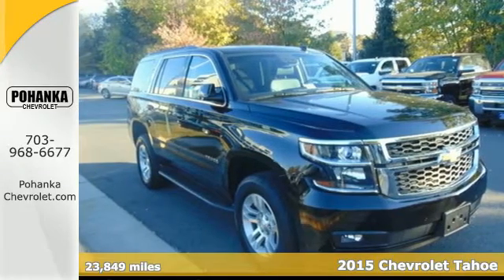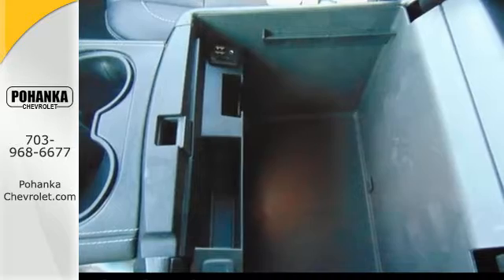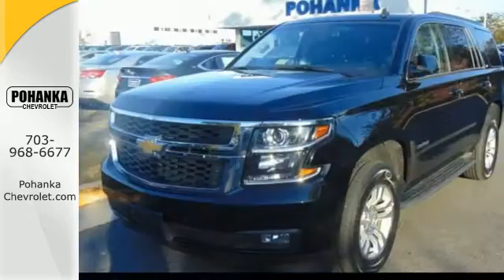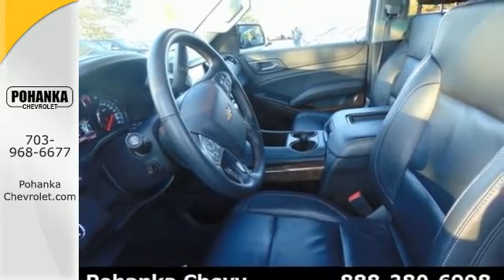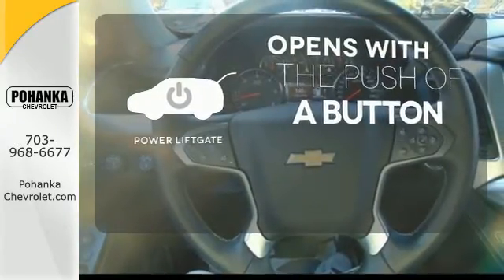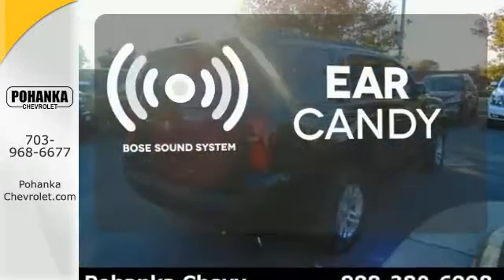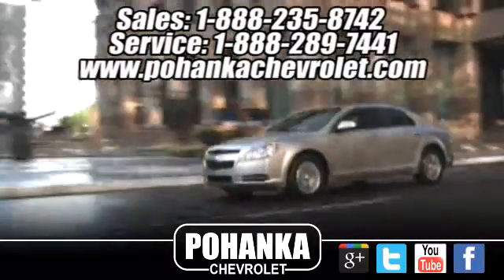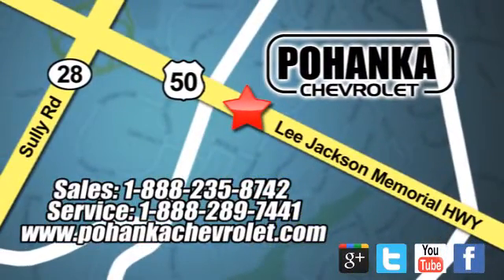2015 Chevrolet Tahoe Chantilly VA Washington-DC, MD CP15258 - SOLD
Year: 2015
Make: Chevrolet
Model: Tahoe
Trim: LT
Engine: EcoTec3 5.3L V8
Transmission: 6-Speed Automatic Electronic with Overdrive
Color: Black
Mileage: 23849
Stock #: CP15258
VIN: 1GNSKBKC6FR288897
DVD / Entertainment System and Carfax one Owner . 4WD. Black Beauty! Tried and true instrumentation. Located right next to Dulles International Airport on Route 50 in Chantilly, Fairfax VA. Come take a look at the deal we have on this stunning 2015 Chevrolet Tahoe. This wonderful Chevrolet is one of the most sought after used vehicles on the market because it NEVER lets owners down. All prices exclude taxes, title, license, and dealer processing fee of $599.00. Published price subject to change without notice to correct errors or omissions or in the event of inventory fluctuations. All features not on all vehicles. Vehicles shown are for illustration purposes only.

Address:
13915 Lee Jackson Hwy